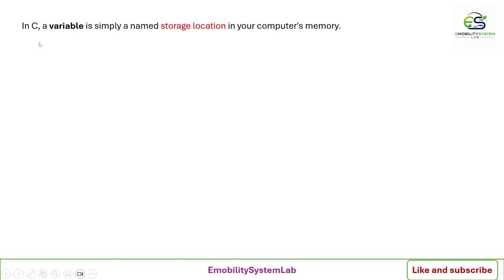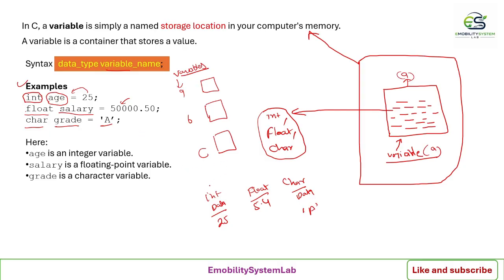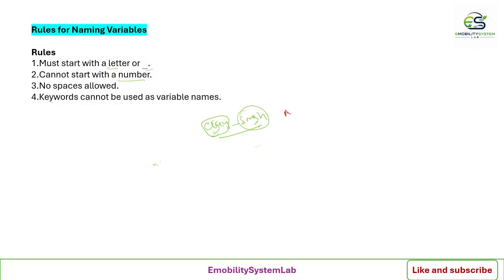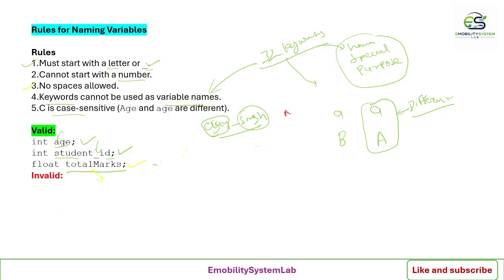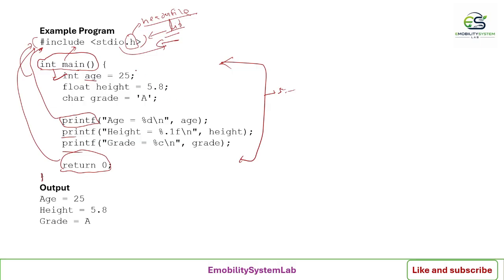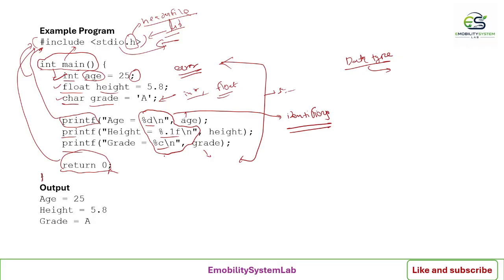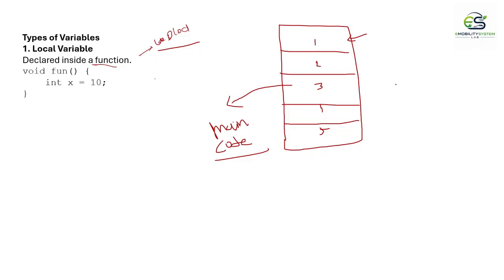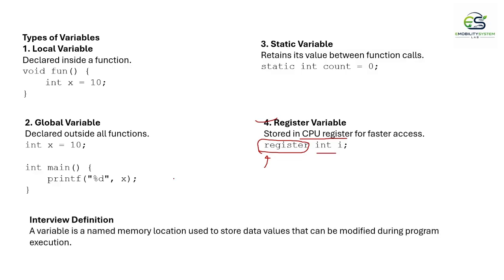Variable in C programming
YouTube Description – Variable in C Programming

 Welcome to C Programming Series – Part 1

In this video, we will learn about Variables in C Programming in a simple and beginner-friendly way.

Topics Covered:

Why Variables are Used in C
Types of Variables in C
Practical Examples

By the end of this video, you will have a clear understanding of how variables work in C programming and be ready for the next concepts in the series.

 Perfect for:

Engineering Students
Embedded Systems Learners
C Programming Interview Preparation

Part 2: Data Types in C
Part 3: Operators in C
Part 4: Conditional Statements
Part 5: Loops in C

C Programming, Variables in C, C Language Tutorial, Learn C, C Programming for Beginners, Variable Declaration, Data Types in C, Embedded C, Coding Tutorial, Programming Basics, C Language Course, C Programming Series, Study Battle, C Interview Questions, C Examples